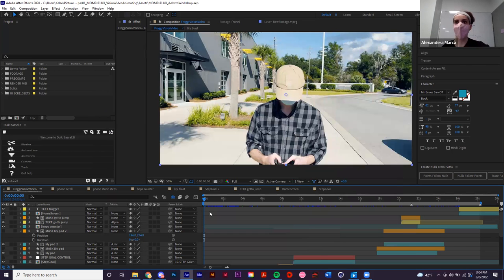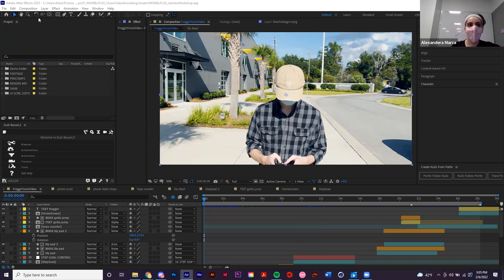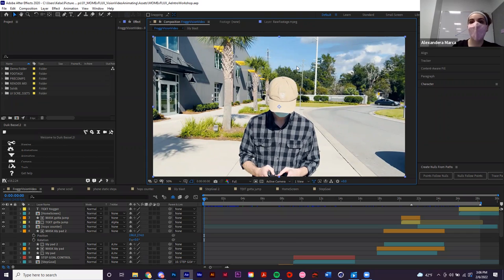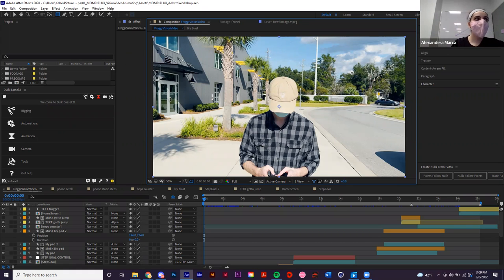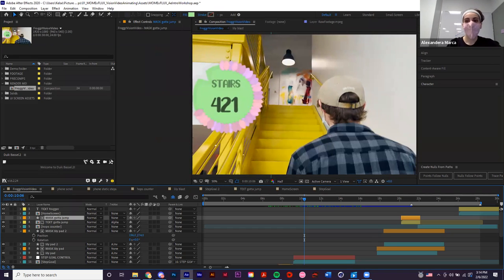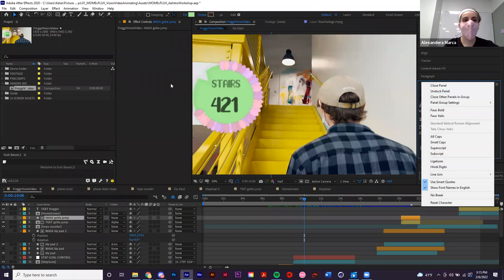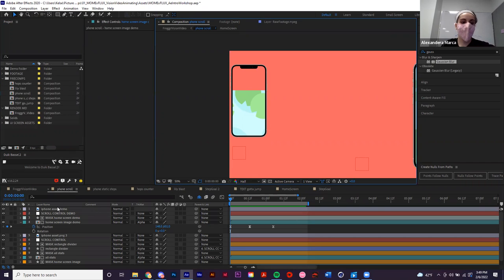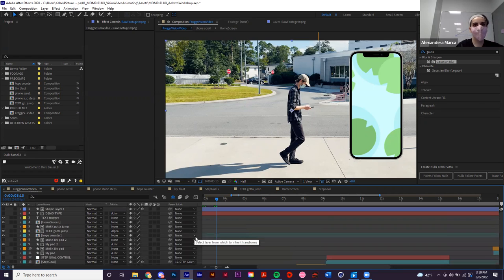After Effects: First Launch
After Effects is used for motion graphics, animations, and even UI visualizations. In this session, learn how to navigate the interface, manipulate keyframes, mask out layers, and work with typography.